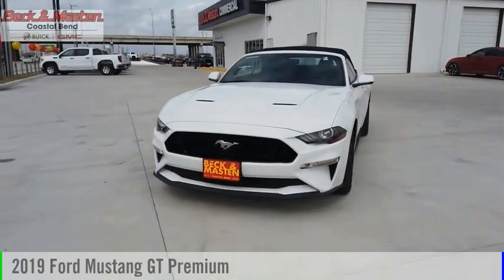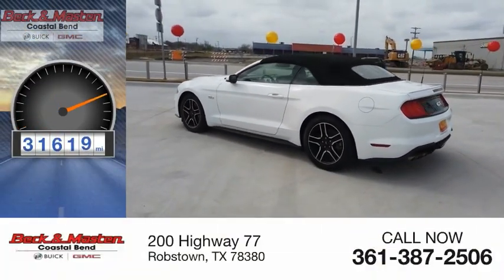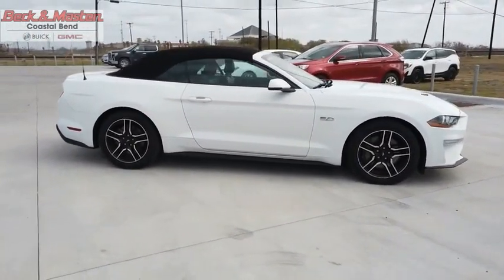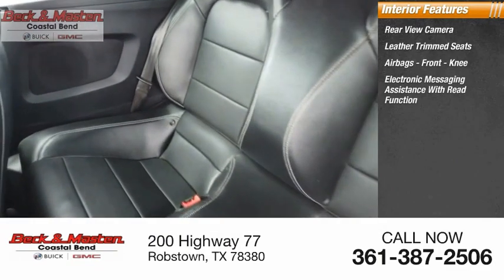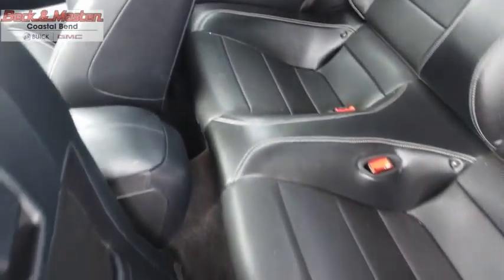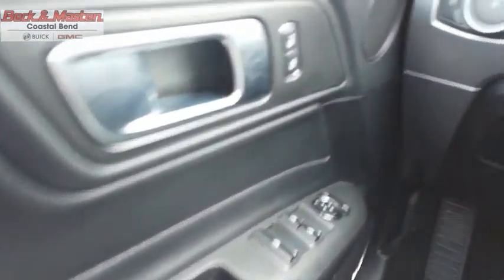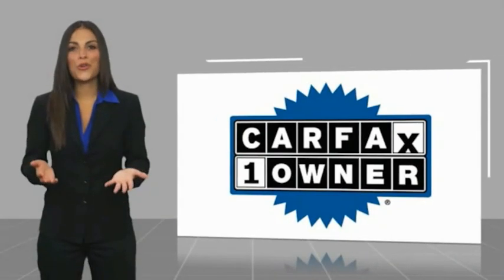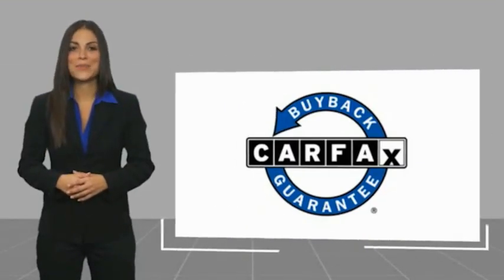2019 Ford Mustang TP413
2019 Ford Mustang GT Premium